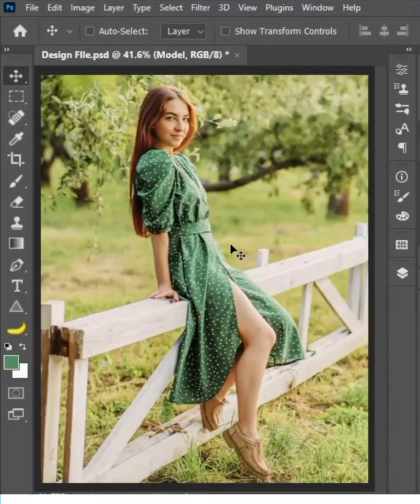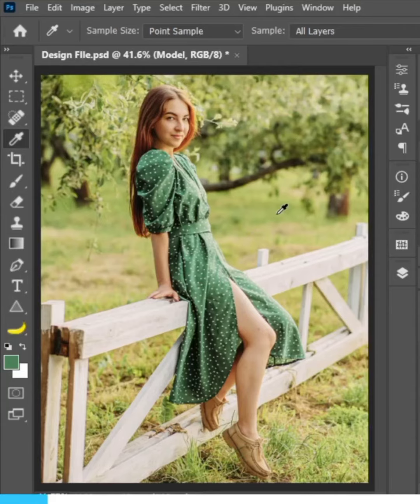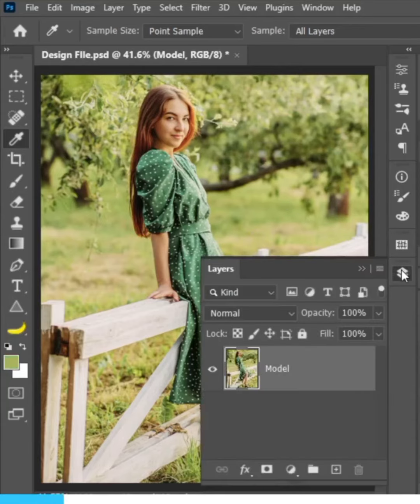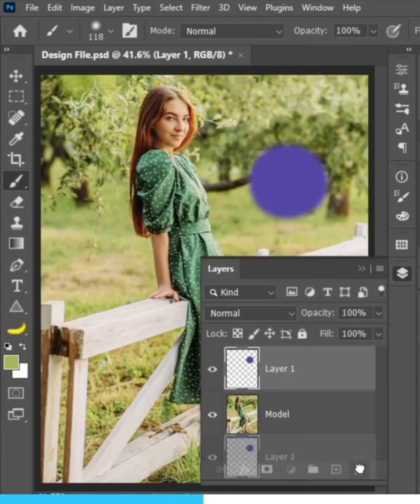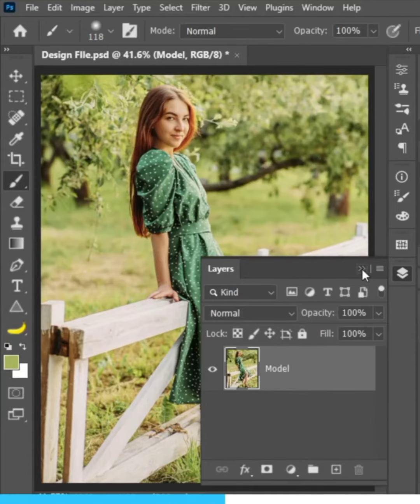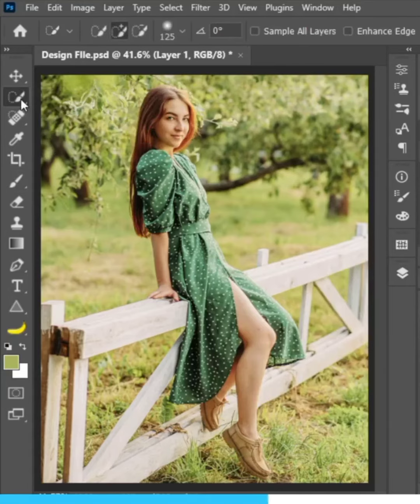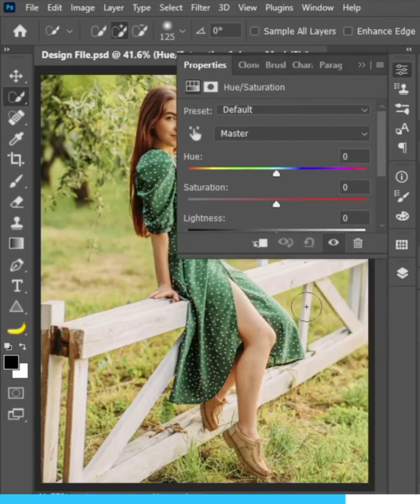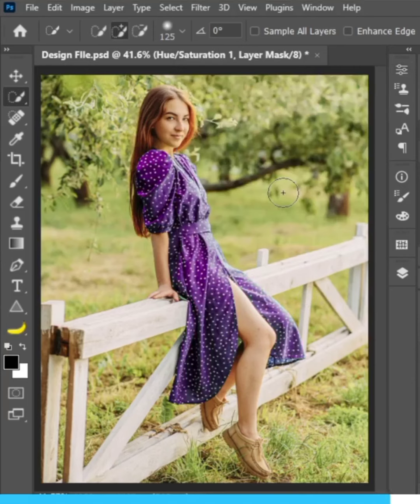How to match Colours in Photoshop in just 1 minute